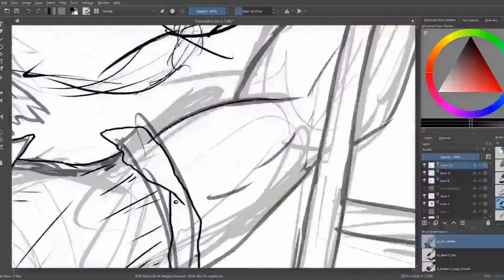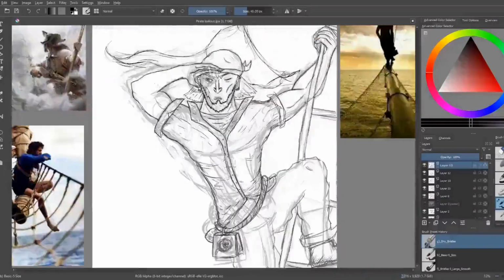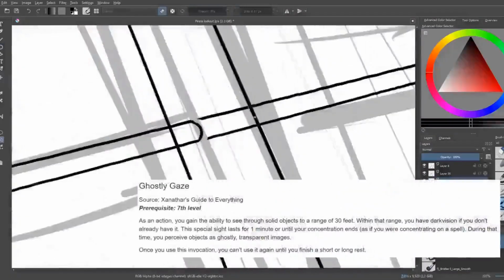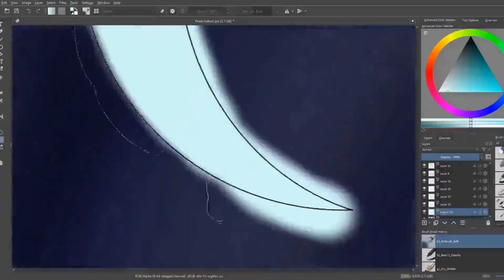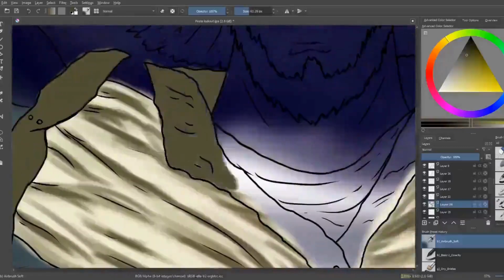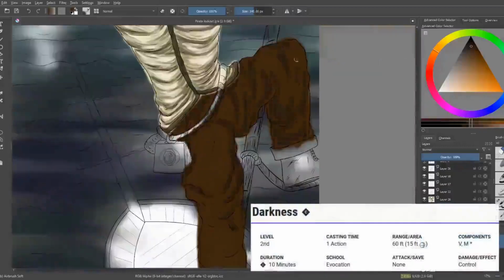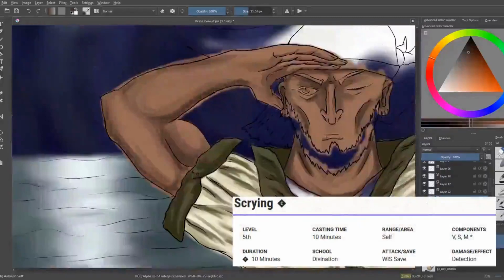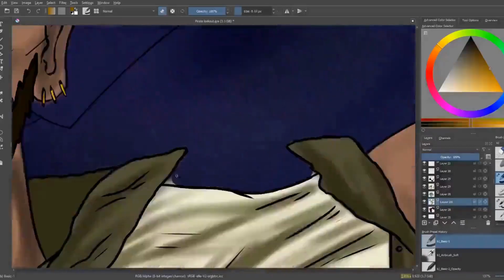Warlock Rogue build: The Lucky Lookout | D&D 5e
A Warlock/Rogue multicalss to create the best superstitious sailor lookout.

00:00 Intro
00:20 Drawlords Store
00:30 Full Build
09:27 Bonus Build